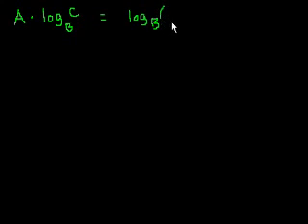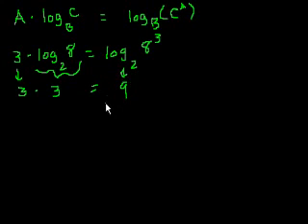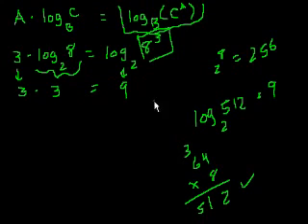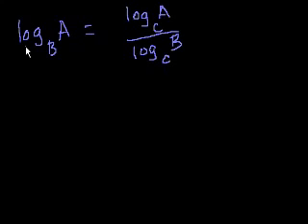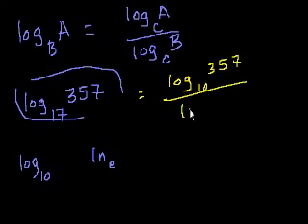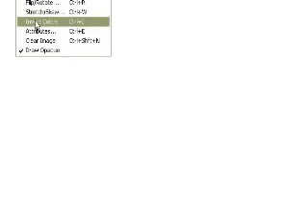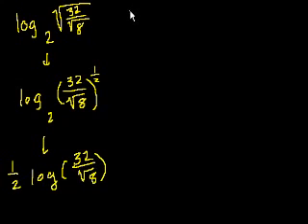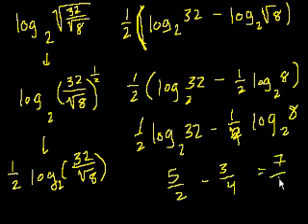20 Pre Algebra-Introduction to logarithm properties part 2